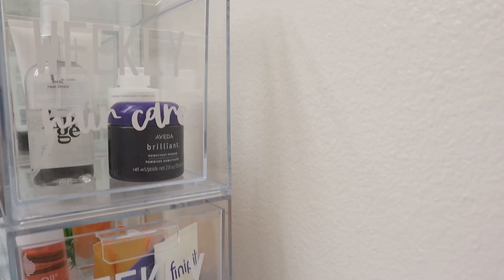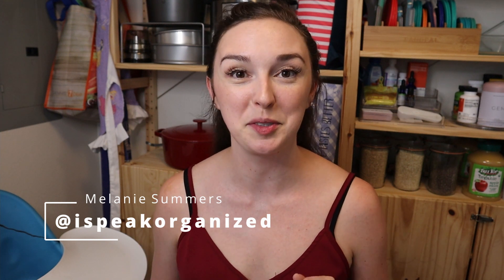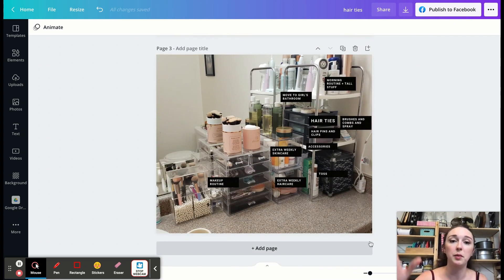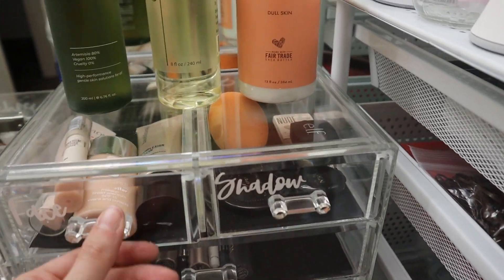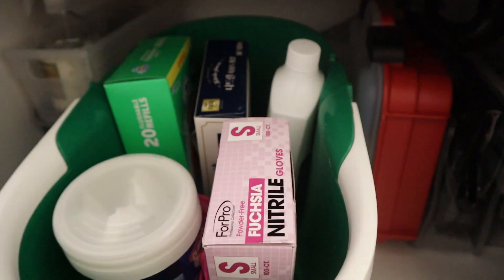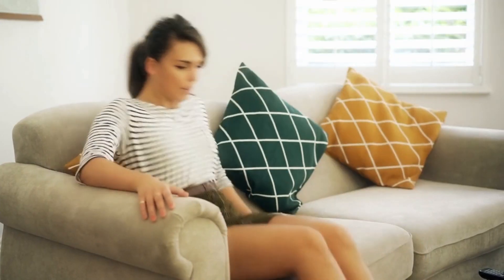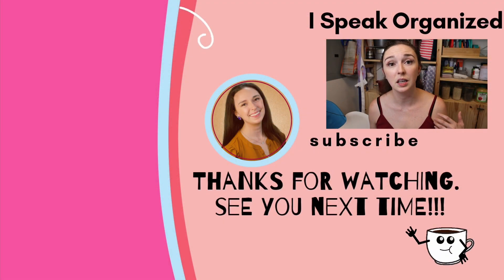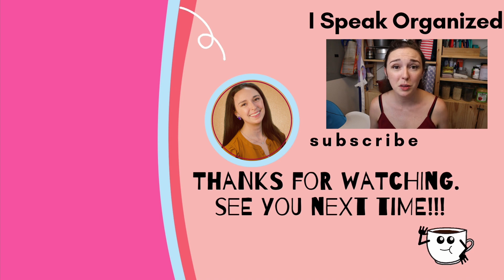BATHROOM DECLUTTER WITH ME 2021 | PROFESSIONAL ORGANIZER TIPS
Need tips and motivation to get your bathroom organized? Declutter with me and let's do it together! I'm spilling my best tips and motivation to organize any space like a pro.

🥳🥳 Take my FREE workshop - Better Habits in 30 Days to Organize Your Life 👇

Want to start your own Pro Organizing biz? Consult with me for a super reasonable fee

Chapters
1:52 - How to make decluttering as easy as possible
3:08 - How I map out an organizing project
5:37 - Why you should measure your space
6:59 - What is the difference between decluttering and organizing?
8:03 - Tips for letting things go more easily
10:29 - What to do when you get completely overwhelmed + my progress update
11:43 - Motivation to finish an overwhelming project

If you’re new to my channel, my name is Melanie and I’m a Professional Organizer and Productivity Coach. I help hard working families and professionals find form in their space and purpose for every phase of life.